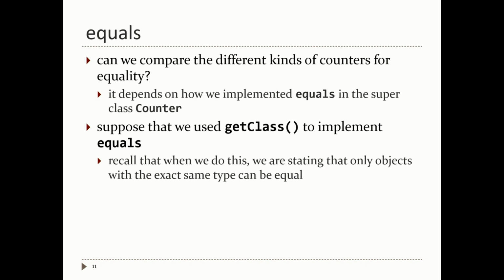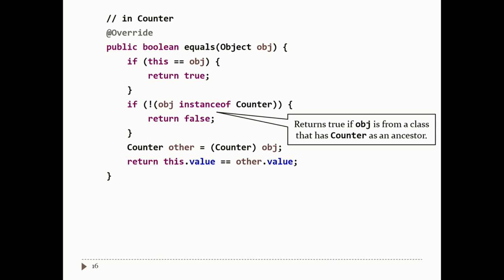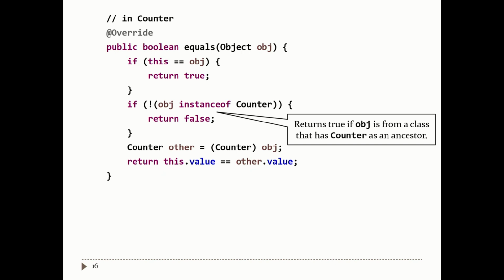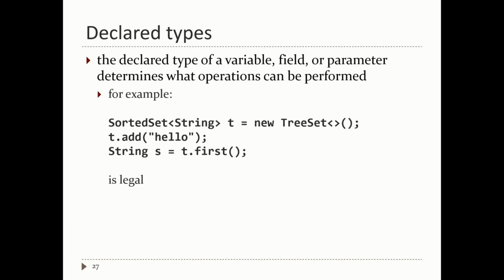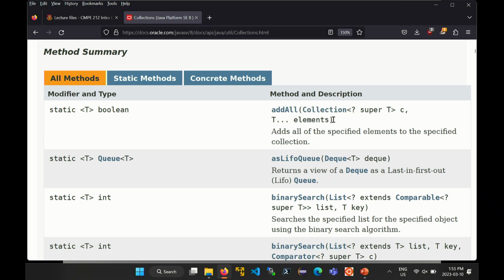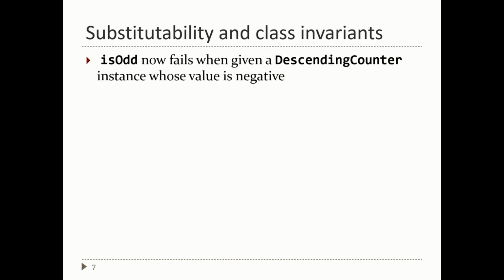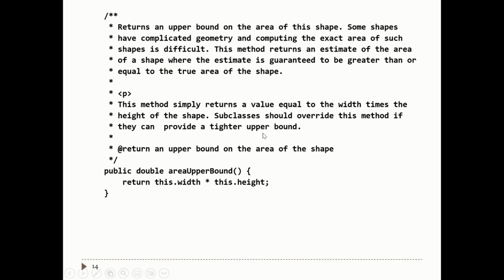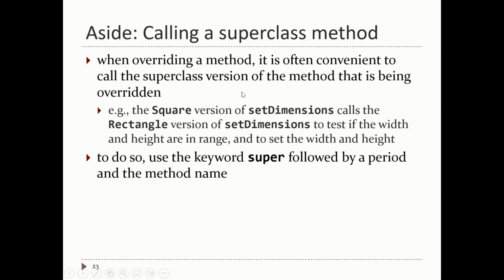CMPE 212 2023 03 10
equals in inheritance; Polymorphism; Declared and runtime types; Class invariants in inheritance